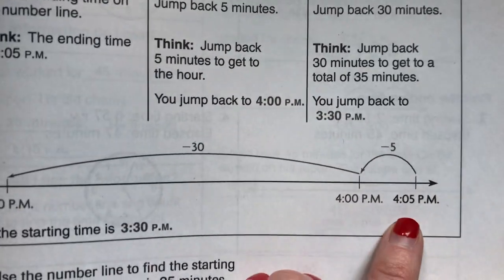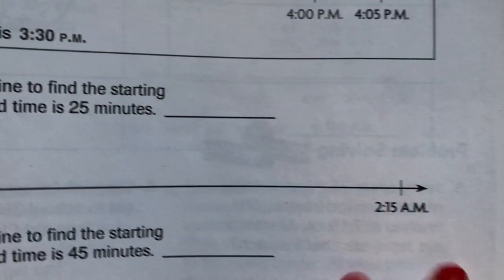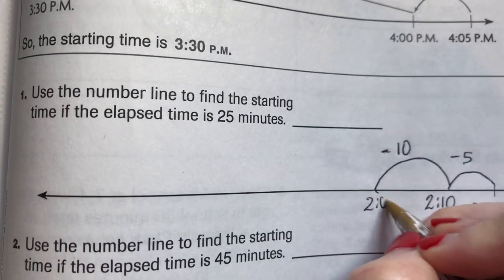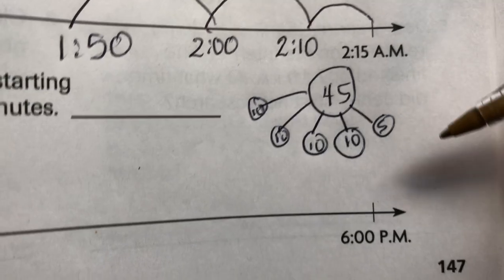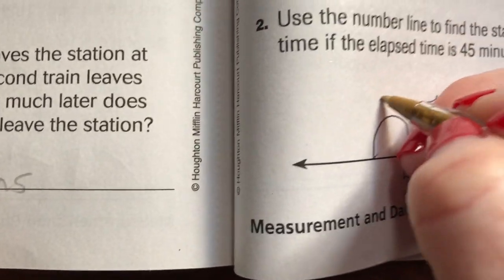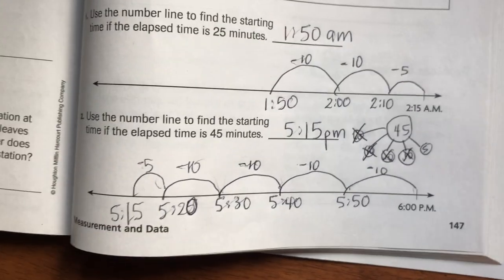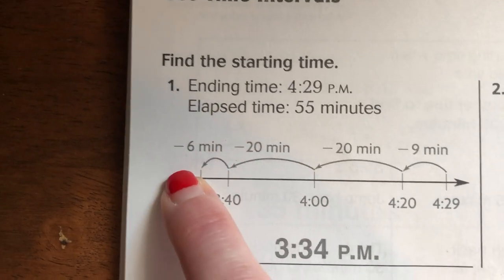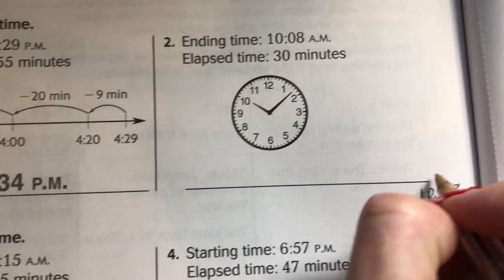On Core Math p147-8